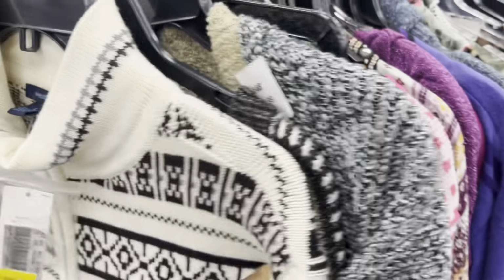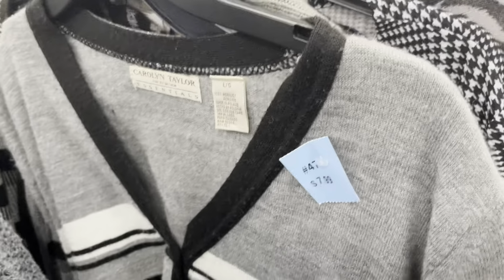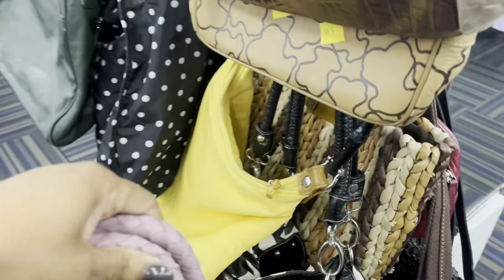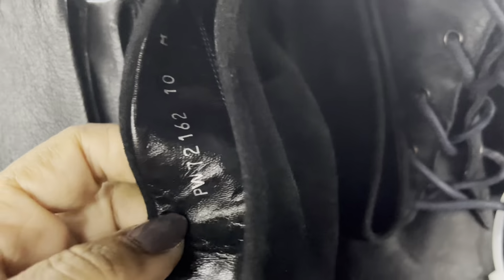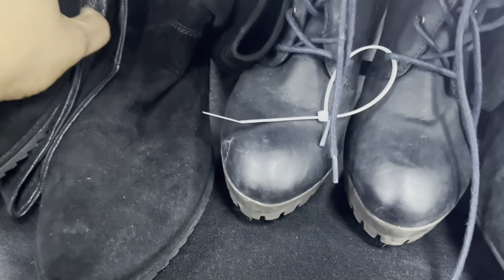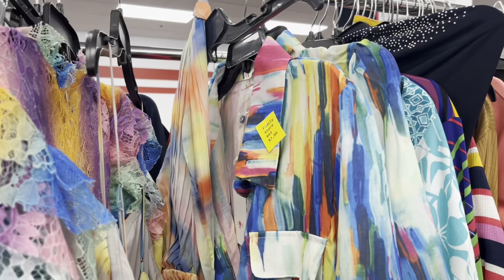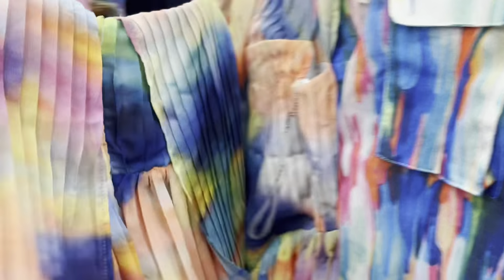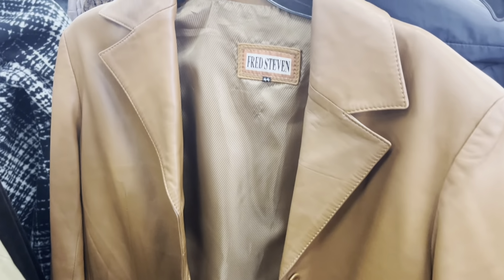Thriftmas Episode 11: Salvation Army Broward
Thrift my fave South Florida thrift stores with me!